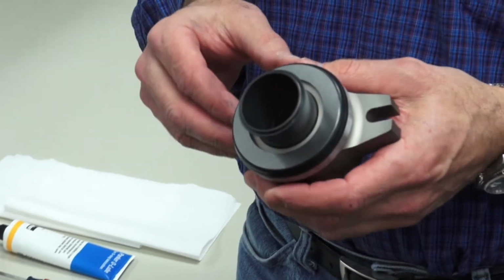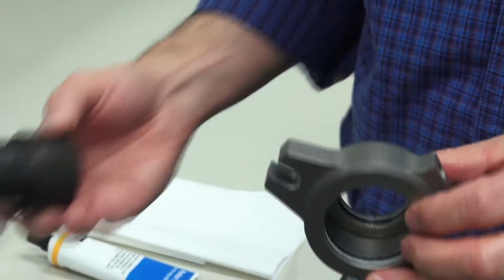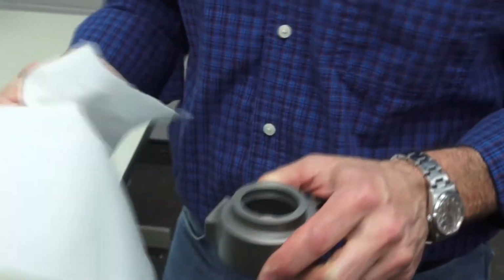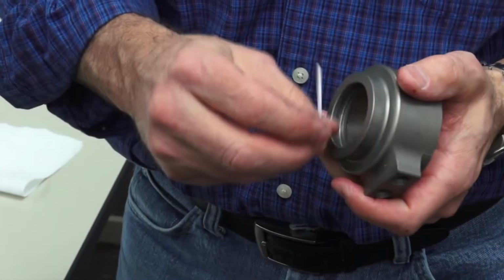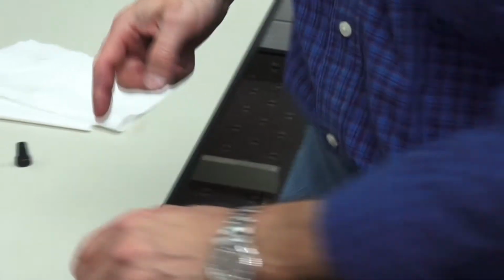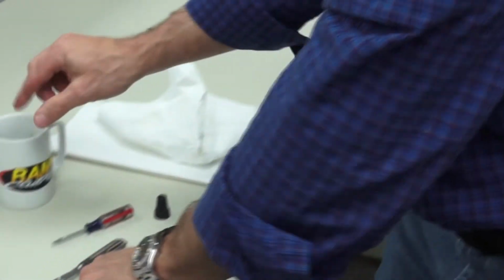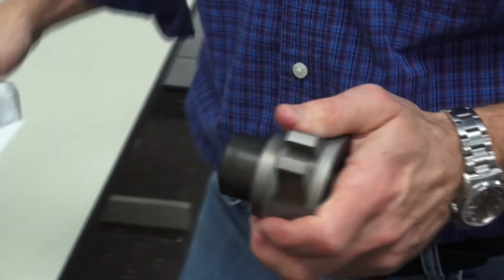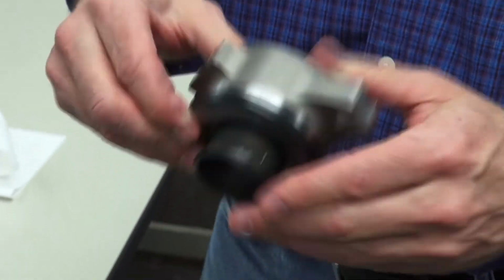How to change o-rings on a RAM 78125HD release bearing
This video takes you through the steps involved in changing out the o-ring seals in the RAM 78125HD release bearing.  This also applies to 78130, 78132, and all of the RAM bearing kits for particular vehicles such as Mustang, Camaro, Corvette, Challenger, and Viper.  This same basic procedure is also used for changing o-rings in the 78125.

Be sure to sign up for our newsletter to keep up to date on new products and exciting happenings at RAM!